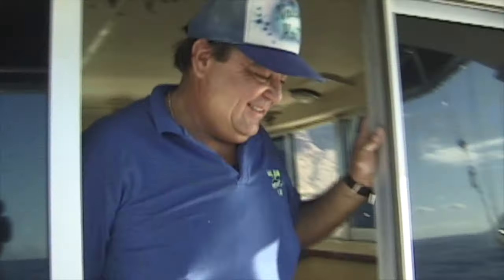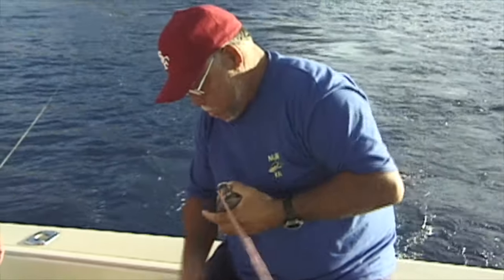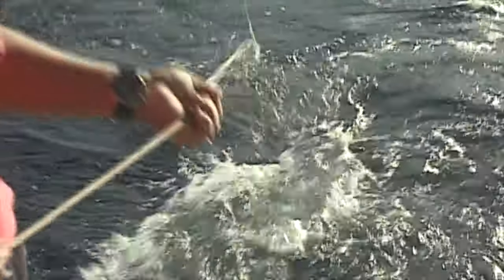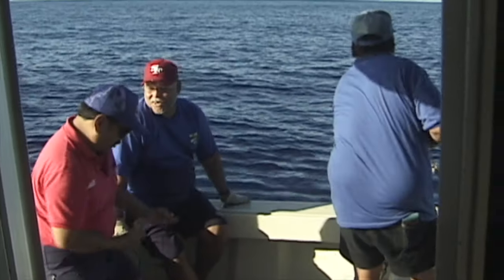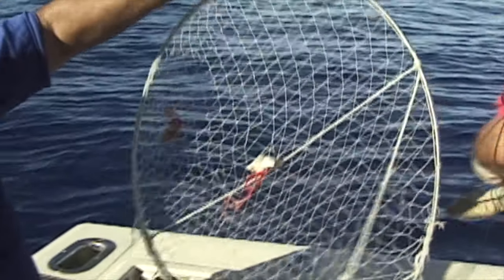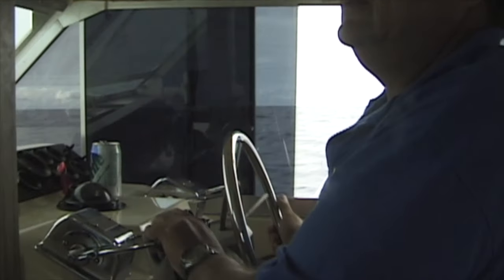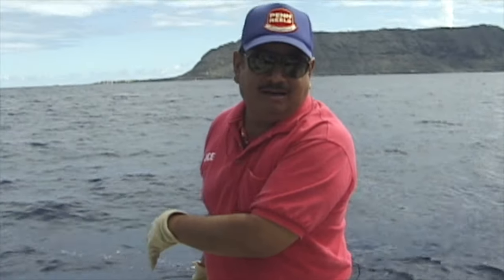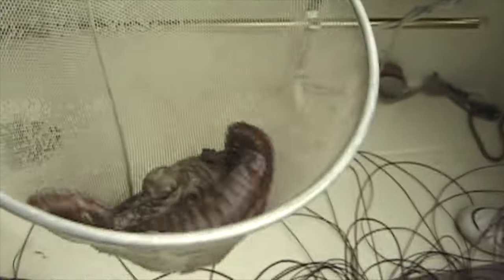Fishing Tales: Fishing for Crab and Tako (Octopus) off of the Waianae Coast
Join Mike and his pals Tony and Clarence onboard the Nalani Kai off the Waianae Coast on the island of Oahu. They're fishing for Kona crab using nets, and tako (octopus) using traditional shell lures. "So don't go away, we'll be right back...with a Nalani Kai Fishing Tale."